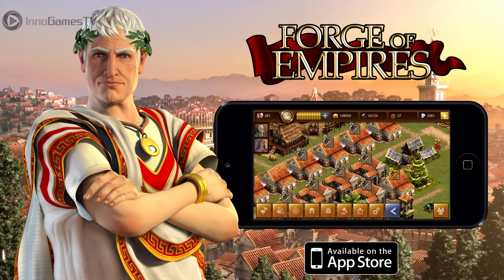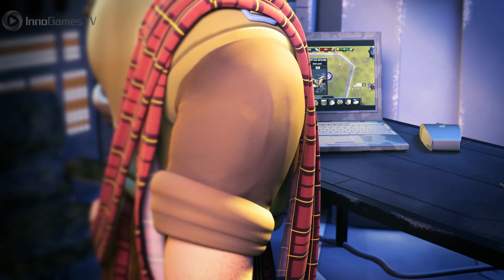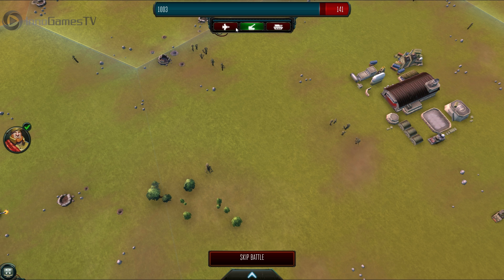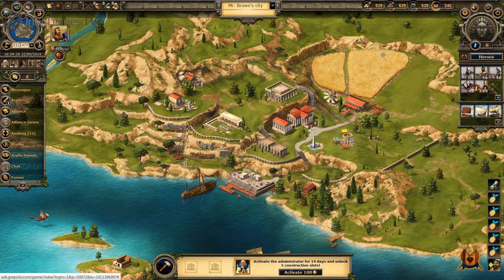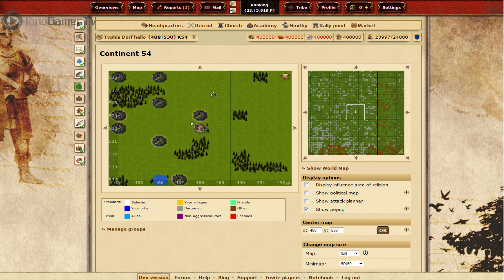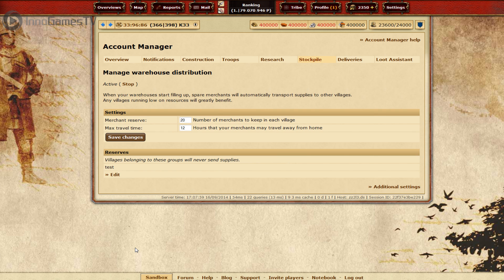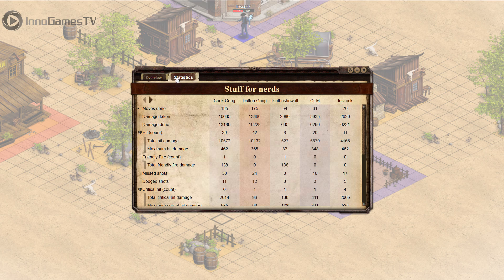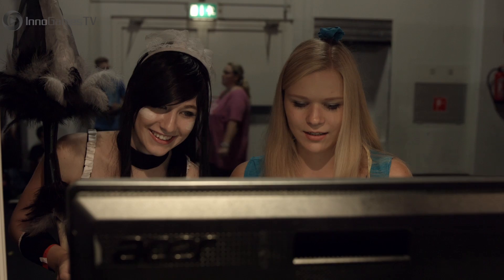InnoGames TV - October Episode feat. Forge of Empires iPhone app, Tribal Wars 2 Open Beta Trailer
The October episode of InnoGames TV. The show features the latest updates, events and features from your favorite game. In addition, InnoGames TV gives an inside look into the work of the company's game designers, developers and all the other people behind InnoGames' popular online titles.

1:26 Forge of Empires - iPhone App
3:42 Rising Generals - Gameplay Trailer
7:40 Grepolis - fifth anniversary Event
7:09 Rising Generals - Gameplay Trailer
09:52 Tribal Wars 2 - Open Beta Trailer
12:30 Tribal Wars - Updates
15:47 The West - Multiplayer Instances
18:54 InnoGames - Gamescom Game Jam